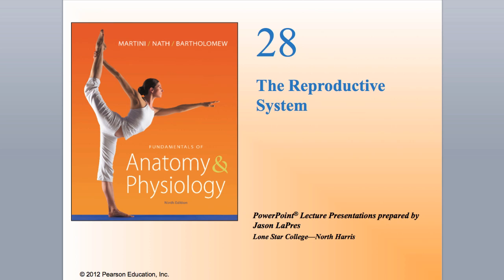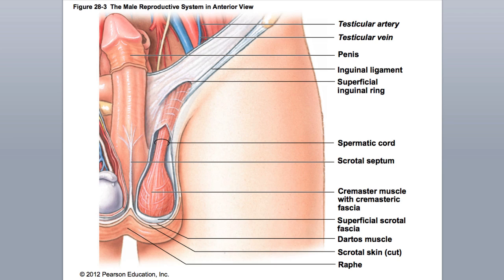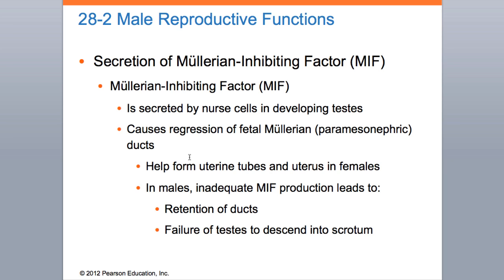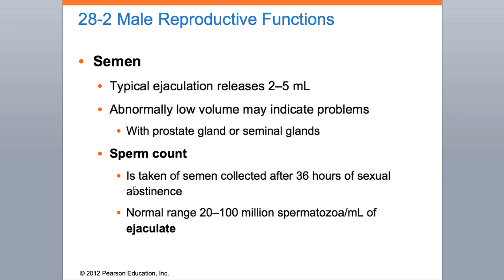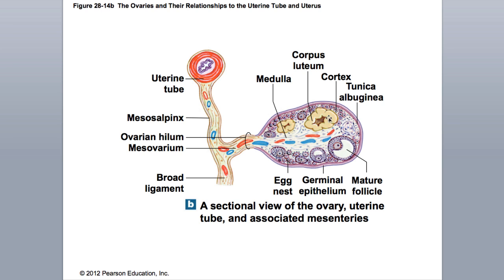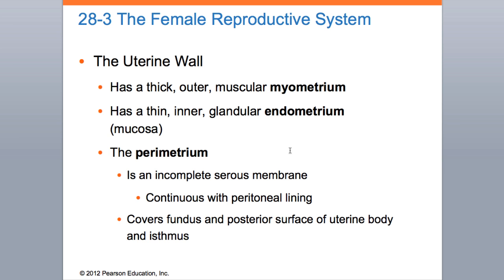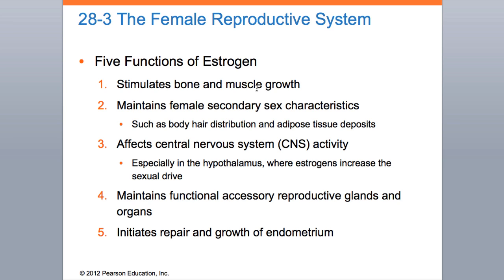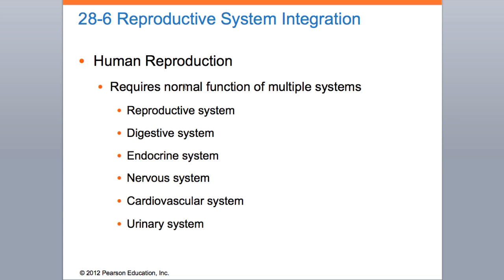Ch 28F Reproduction.mov